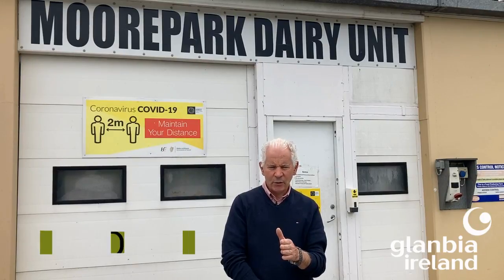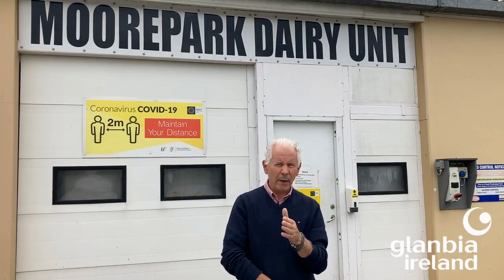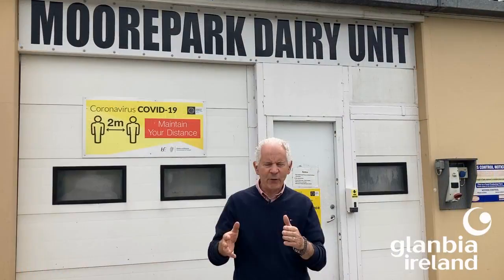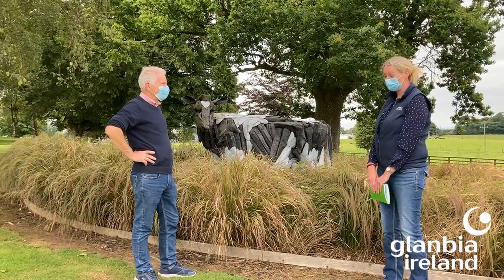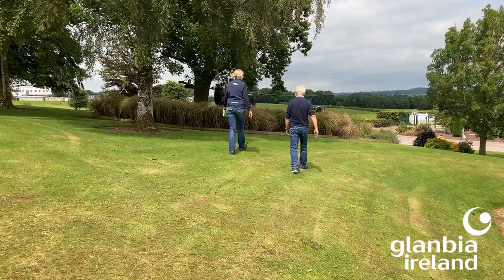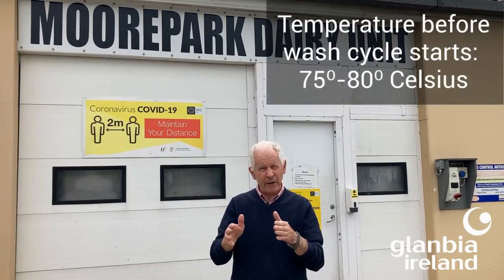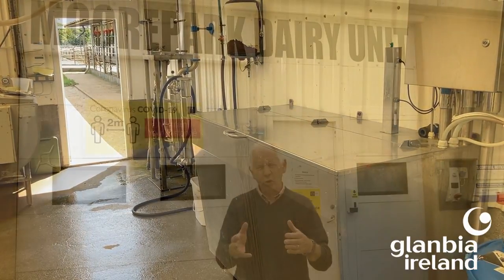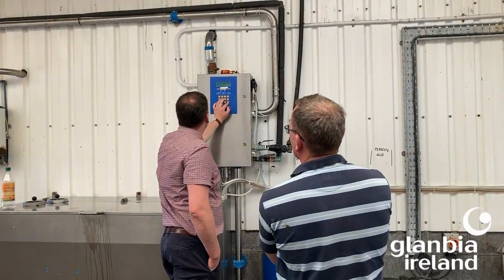Dairy Focus Vodcast episode 49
Glanbia Ireland Senior Milk Quality Manager, Fionnuala Malone caught up with Teagasc's Milk Quality Research Officer, David Gleeson, to shed light on Teagasc's take on Thermodurics and how best to manage them.